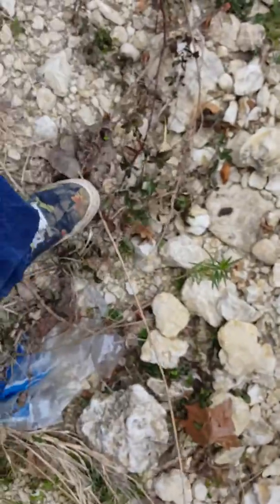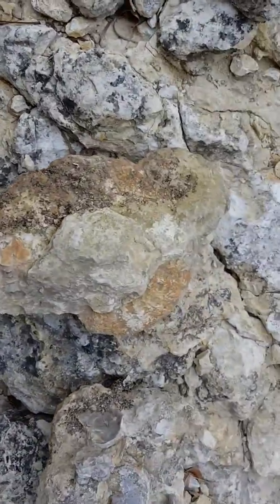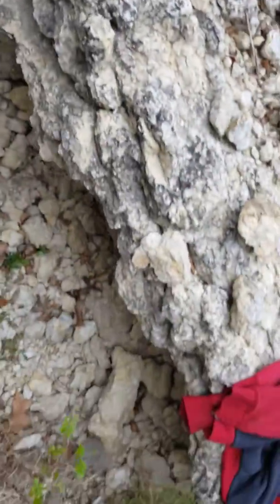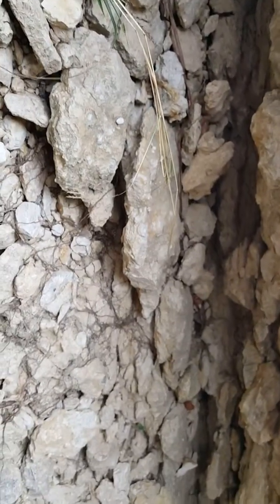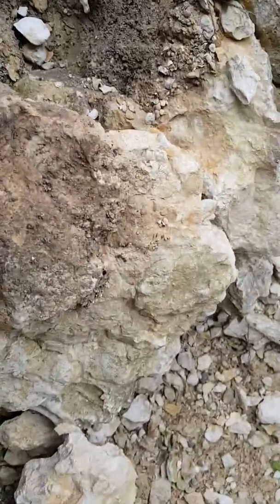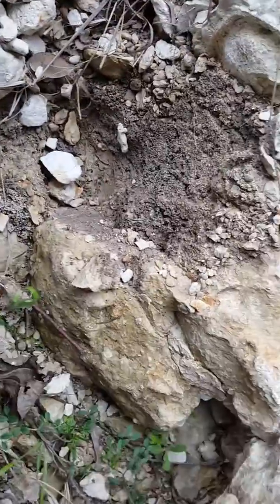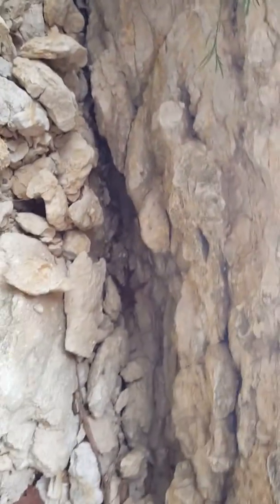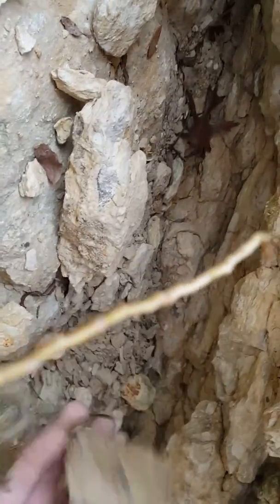Fossil hunting Texas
Finding fossils in central texas